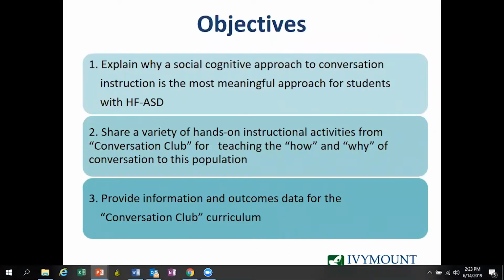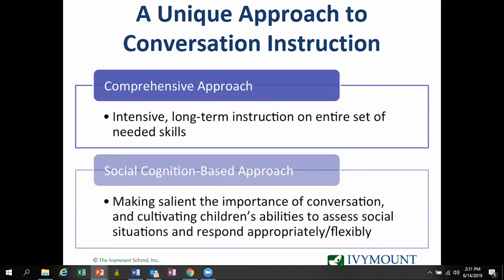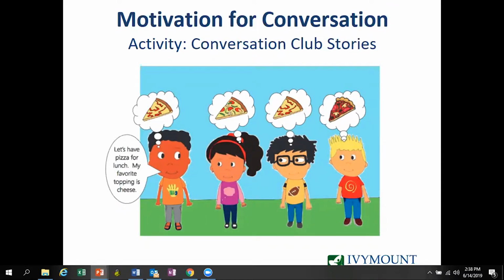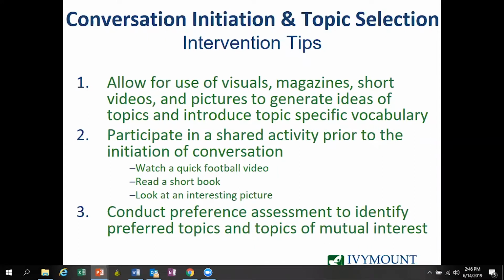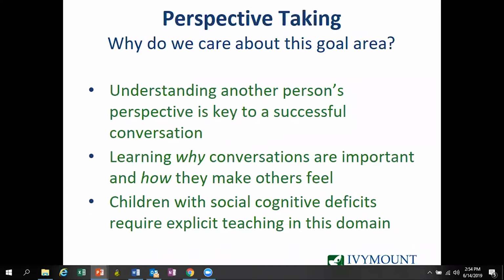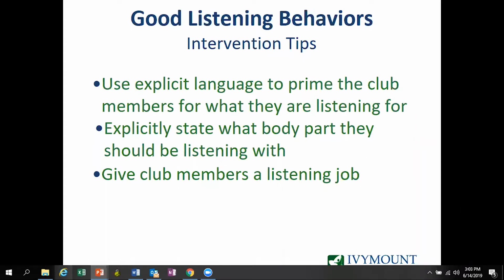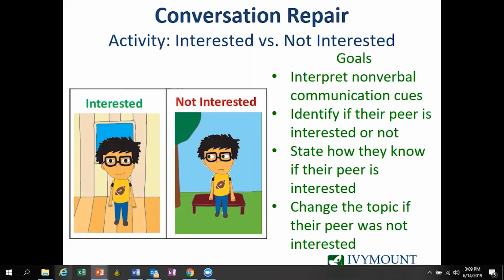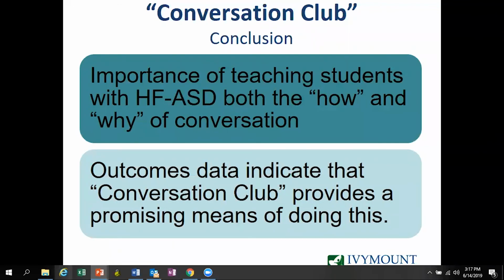Conversation Club Webinar - AAPC Publishing eWorkshop Series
Do you have students who have a difficult time starting a conversation, keeping a conversation going over multiple turns, or repairing a conversation that has broken down?

If you have answered yes to any of these questions or would like to know more about teaching children both the "how" and "why" of conversations, join our webinar on June 12th to learn more about the Conversation Club.

Conversation Club is a research-based social curriculum that will help children with social cognition challenges learn the constellation of skills required for successful conversation.

During the webinar, we will share with you engaging activities that you can integrate into your classroom right away.